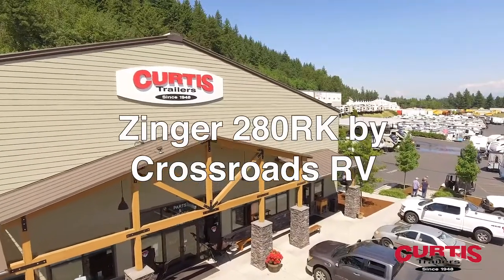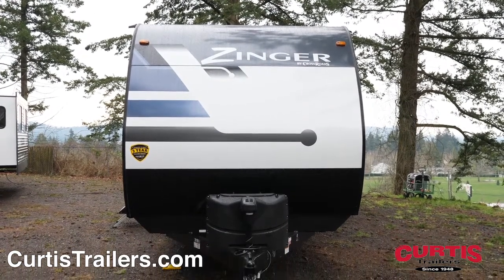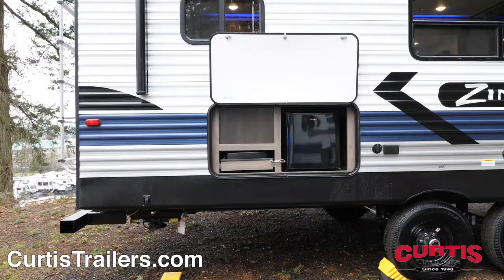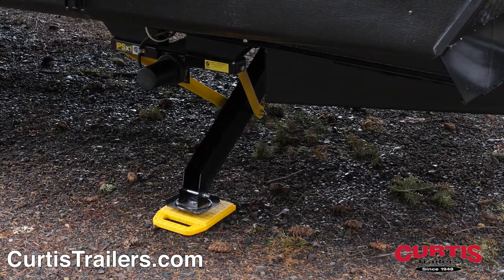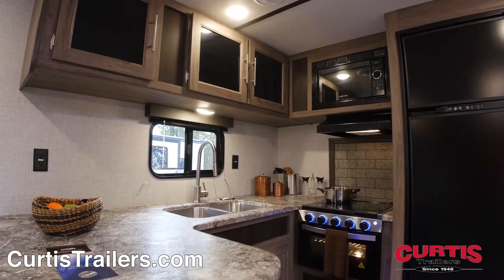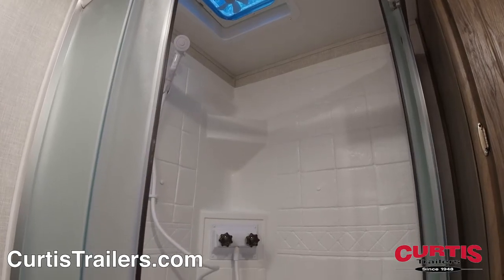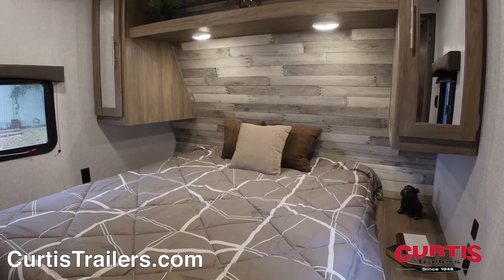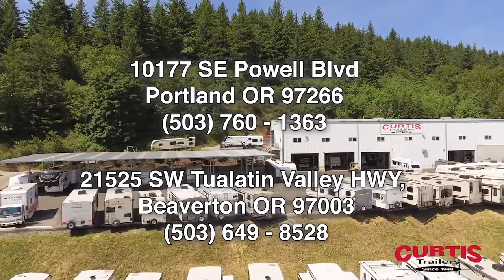Crossroads Zinger 280RK Curtis Trailers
The Zinger 280RK travel trailer from Crossroads RV, now at Curtis Trailers RV dealer in Portland and Beaverton Oregon

Introducing the Zinger 280RK by Crossroads RV, the camp ready travel trailer that’s ready for your next vacation!
The front of the Zinger features an aerodynamic design with a 2-piece front, rock guard behind a power tongue jack, passthrough storage, and a fully enclosed, heated underbelly.
At the main entrance you’ll find a Friction Hinge Entry Door with grab handle, Secure Stance Entry Step and entertainment features include an LED-lit power awning with outdoor speakers above an exterior kitchen with Cooktop and a mini fridge.
You’re sure to appreciate the smooth ride of Radial Tires with a spare on the back, full length ladder, backup camera prep as well as Power Stabilizer Jacks and outdoor shower.
Inside you’ll be greeted by a warmly lit living area with leather sleeper sofa across from 2 recliners with center table.
The Kitchen is fully equipped with a microwave, 3 burner cooktop, 2 basin sink and a 10 cubic foot refrigerator.
Enjoy your meal at the oversized booth dinette or catch a movie on your new entertainment center with HDTV, Bluetooth Soundbar, and cozy fireplace.
The bathroom holds a skylight radius shower, mirrored medicine cabinet with sink and a step flush toilet.
End your adventure on the master bedrooms queen-sized bed next to night stands with power outlets, TV hook-up and underbed storage.
Come see the Zinger 280RK by Crossroads RV today at Curtis Trailers, where our business has been your vacation since 1948.